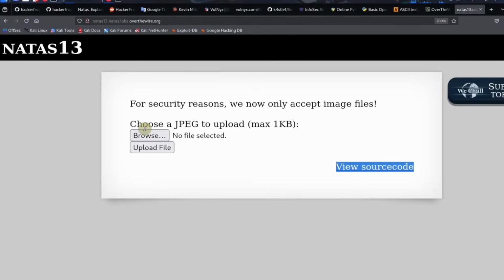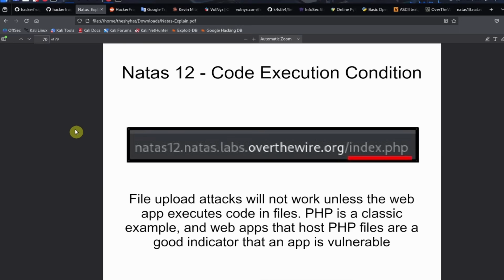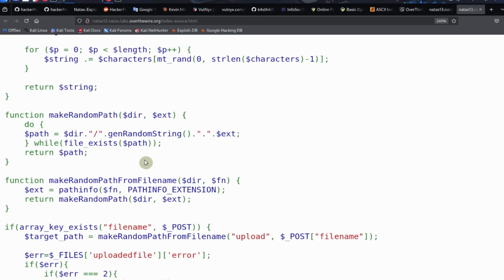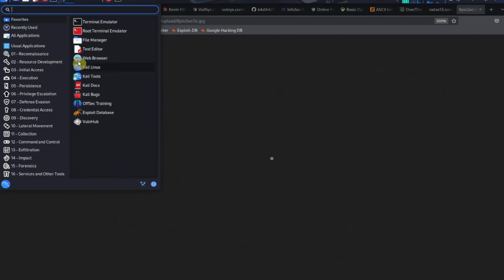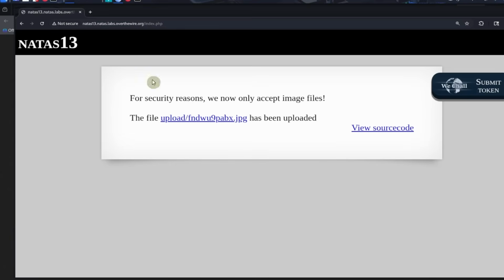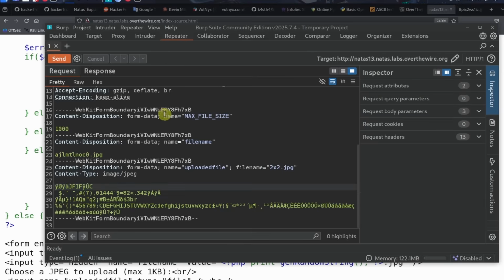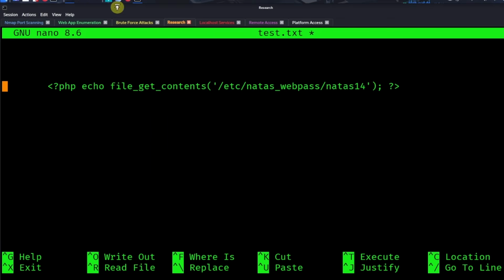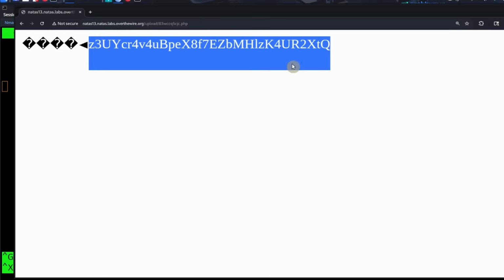Overthewire - Natas - Level 13 - Web App Hacking - File Upload Attack - Filter Bypass